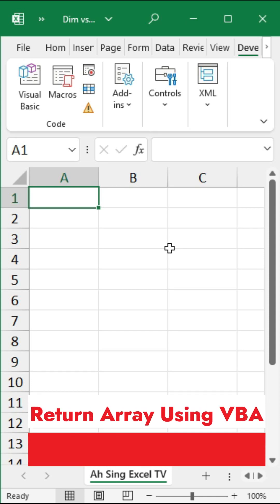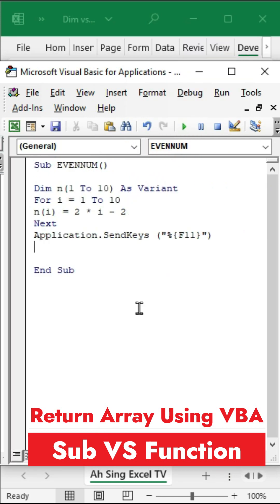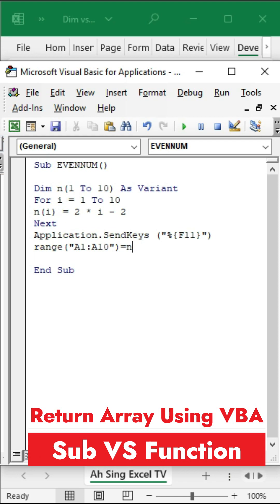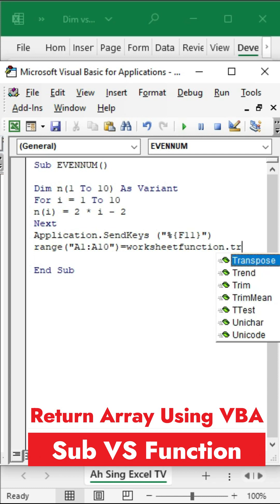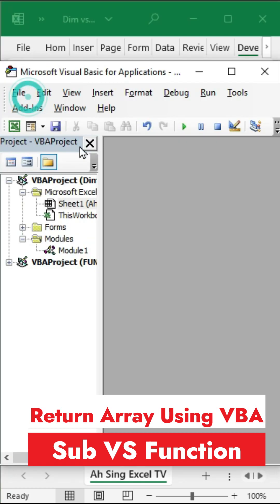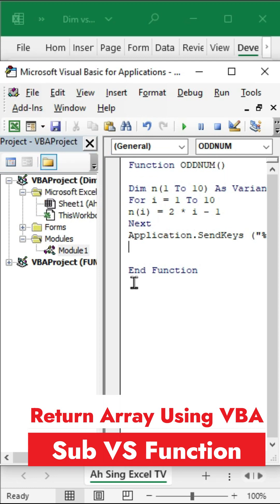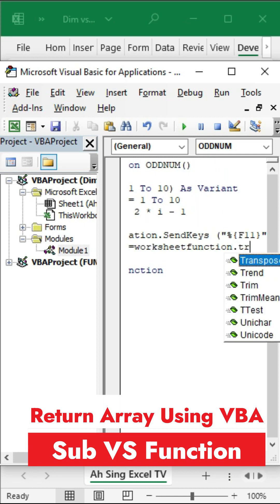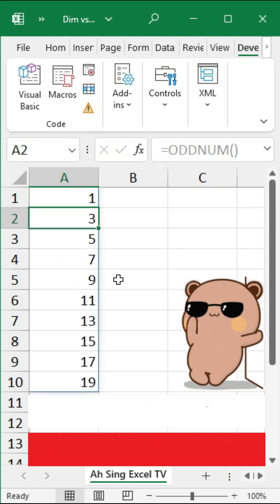Sub vs Function in returning array by using macro (Excel VBA)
How to return array by using macro in Excel VBA?
How to return array by using Private Sub, Sub and Function statements?